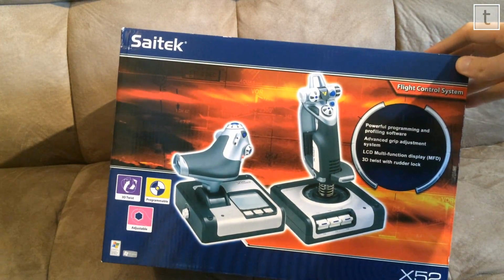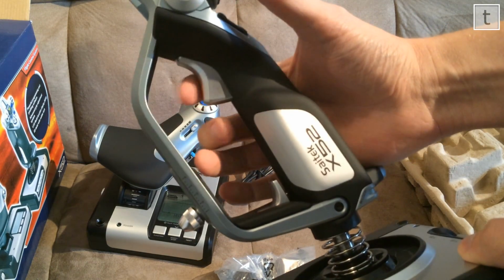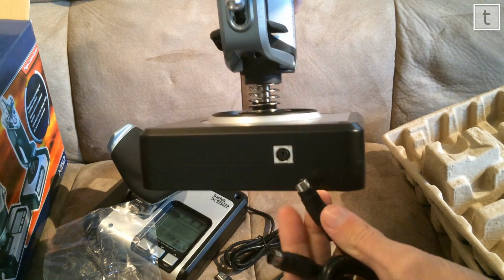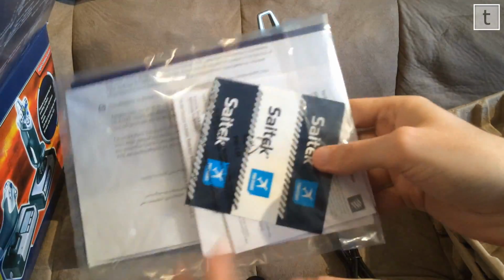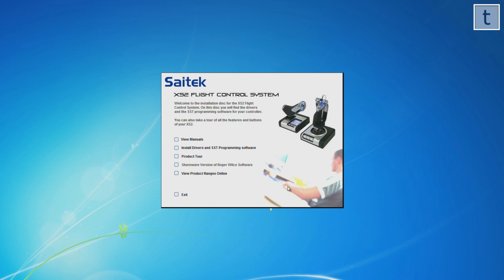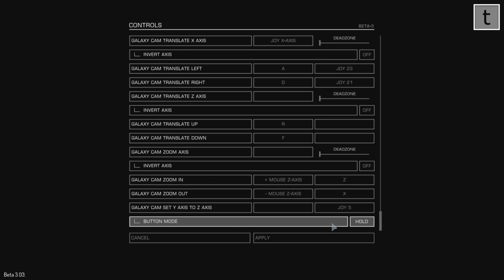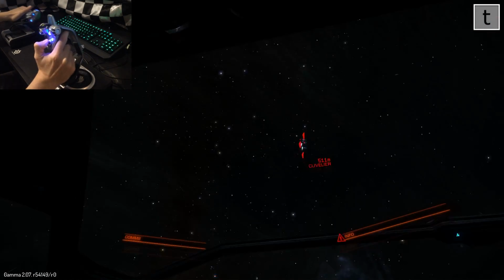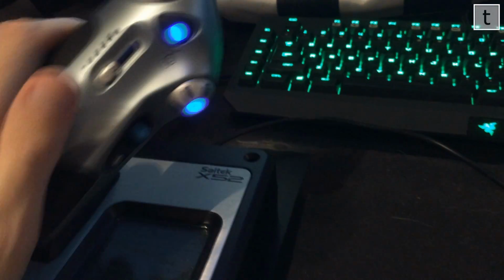Saitek X52 Unboxing and Opinion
After going through a no-name stick, Thrustmaster T16000M, Thrustmaster Warthog, I tried the X52 and after a couple of months with it, will be moving on again. I just can't do it anymore.

It doesn't feel as good (precise) as the T16000M and the indents in the throttle (which require dis-assembly to fix) are just idiotic as a default feature - for me. Sigh. I would try the X52 Pro, but there's enough bad things about the X52 standard for me to be scared off trying...